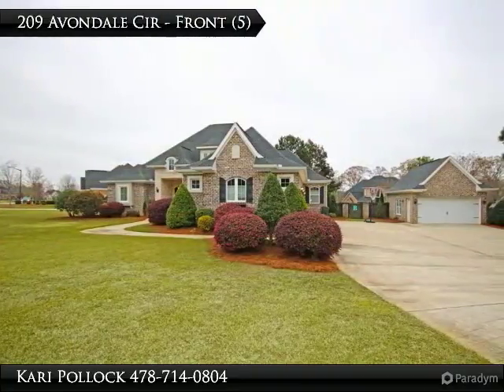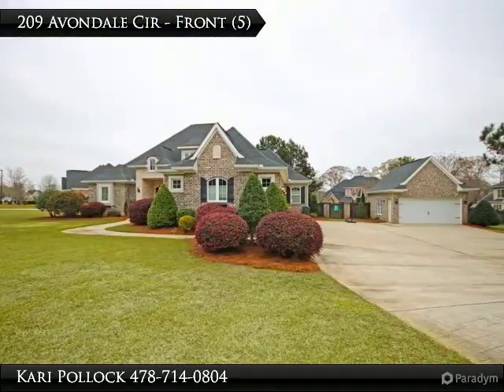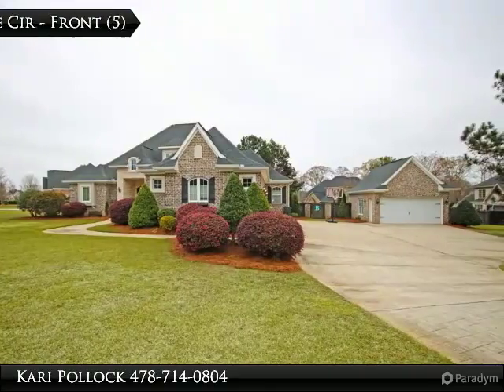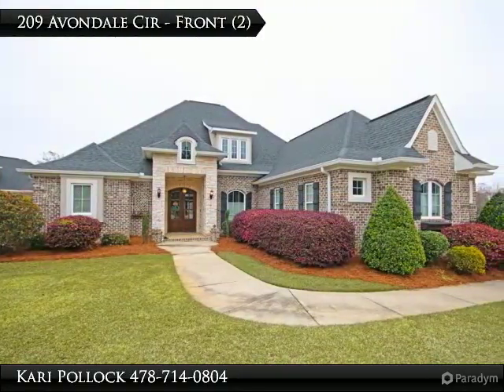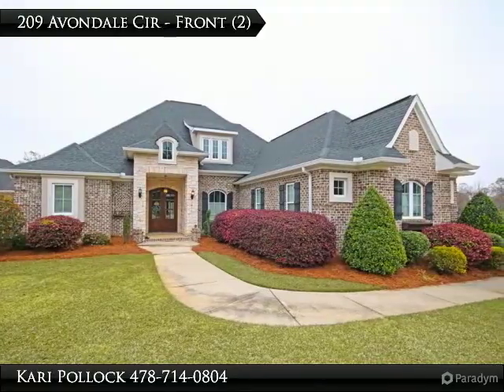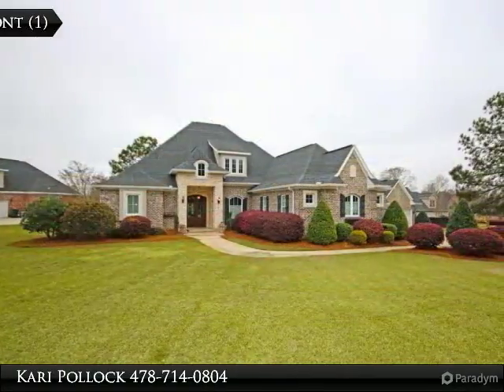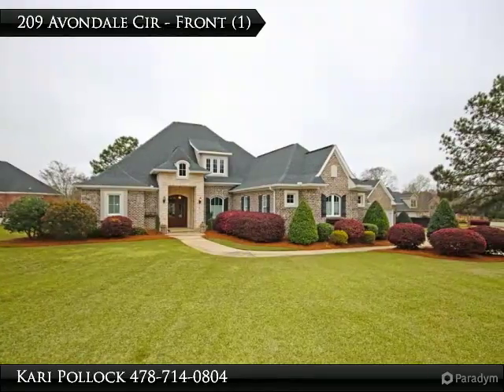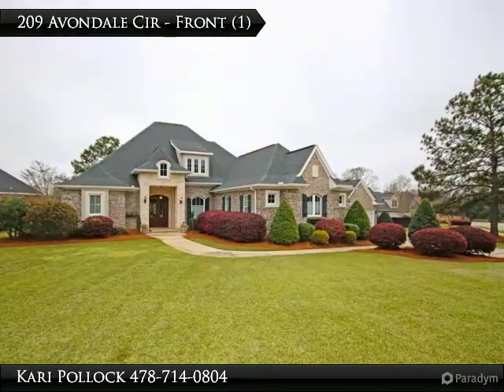209 Avondale Circle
Location, additional garage, desired schools. What else is on your list ? Located in Vinings Place subdivision this all brick home awaits you with the capability to hold 5 cars or 3 cars and a workshop. , 2 Living areas and the master bedroom is downstairs with an additional living area upstairs. The community pool is gearing up for the summer season around the corner. Do not wait long or this one will be gone!

Presented By:
Kari Pollock, Fickling & Company Real Estate